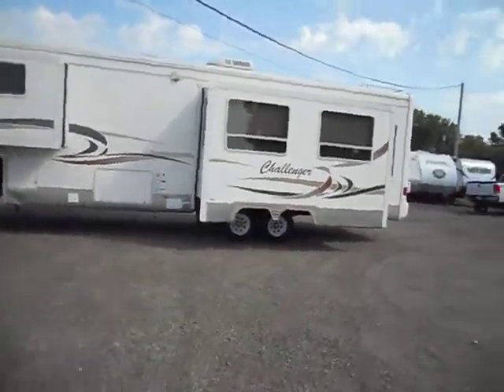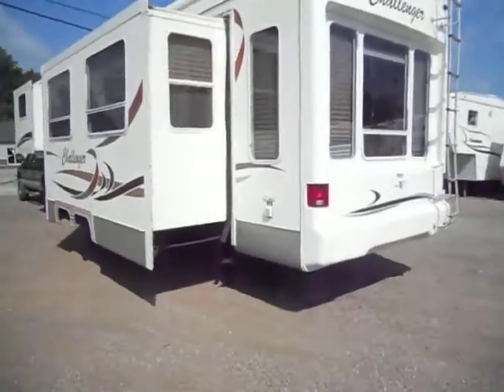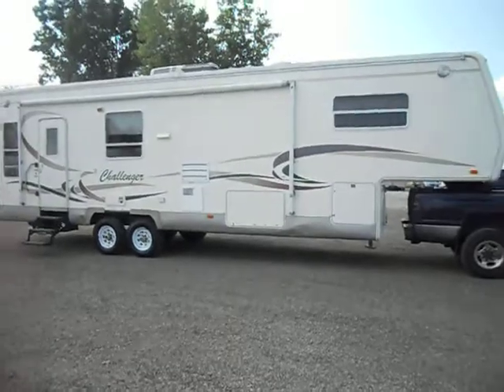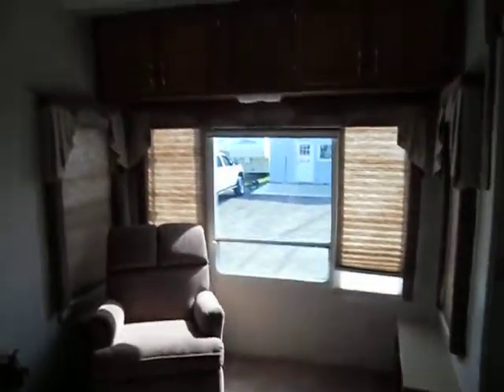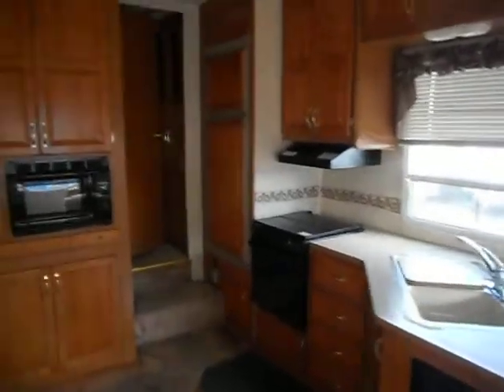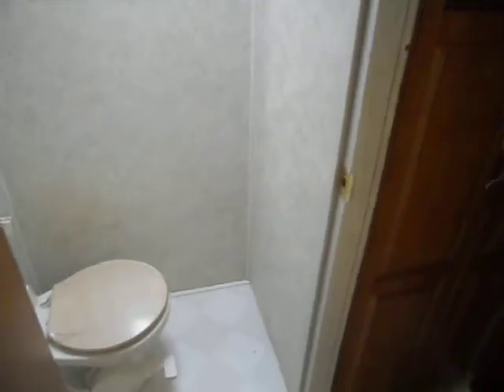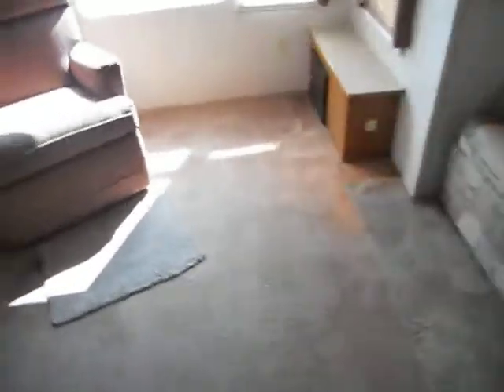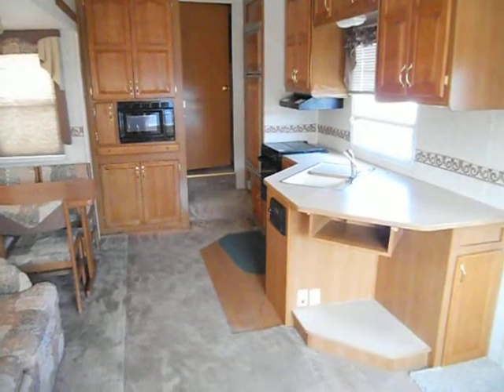2000 Challenger 4Z'S RV'S Wabash, IN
2000 Challenger 4Z'S RV'S Wabash, IN